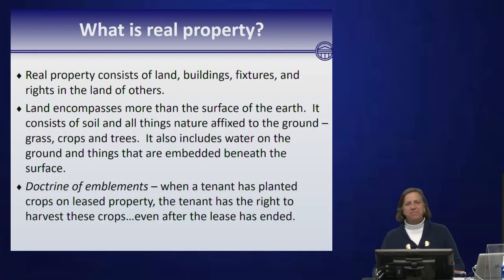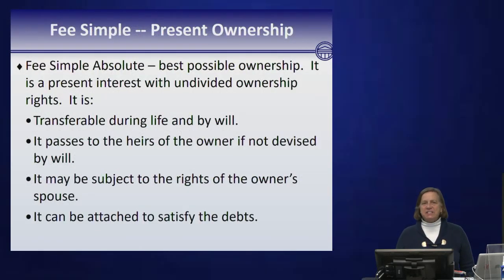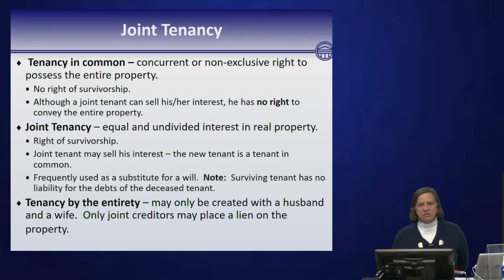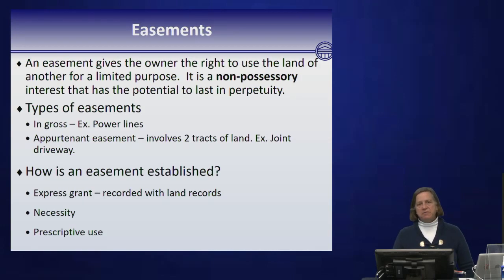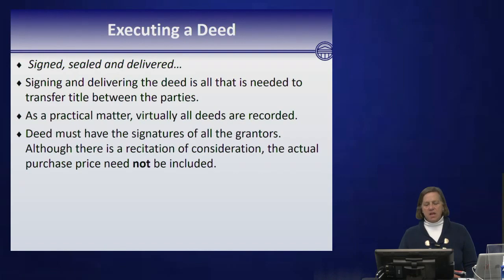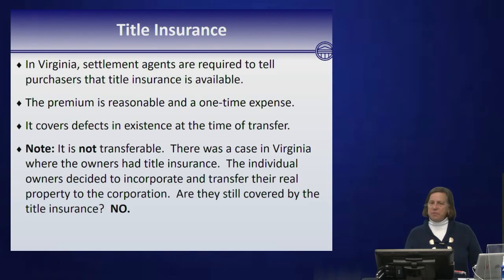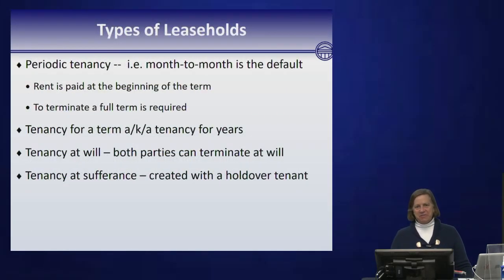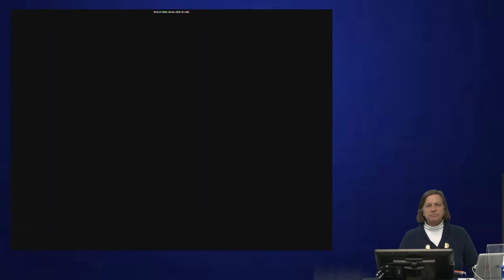Real Property.mp4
This is a brief overview of real property that was prepared for ACCT 445 and ACCT 296.